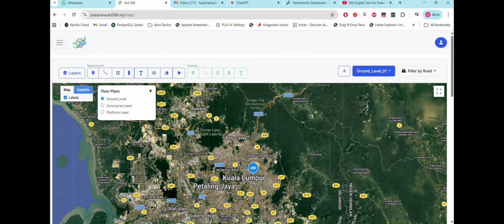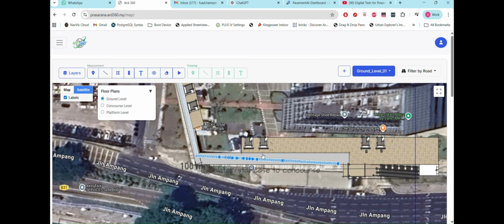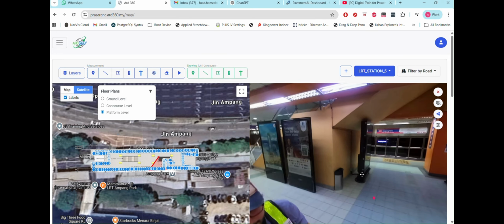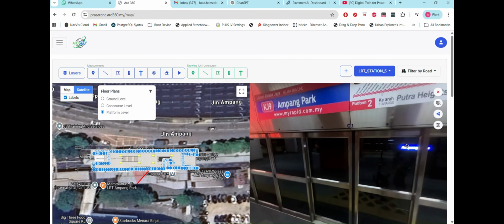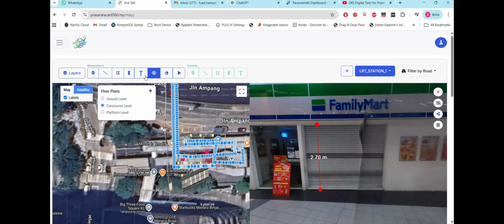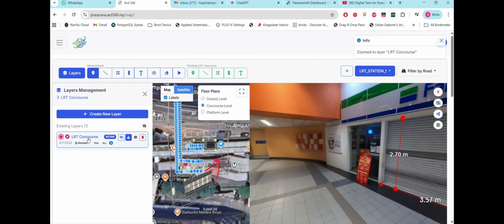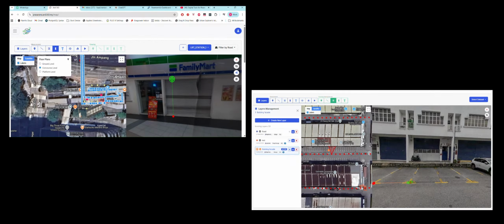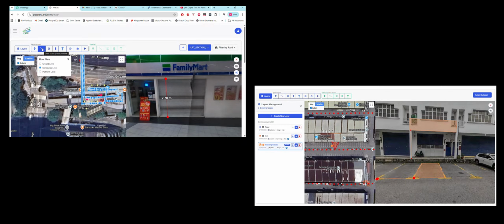ARD360 Indoor Mapping: Turn Any Building into a 360° Digital Twin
Discover how ARD360 Indoor Mapping transforms building interiors into immersive 360° digital twin environments.

In this demo, ARD360 showcases its indoor panoramic visualization capability, powered by UE SLAM technology to generate real-world indoor positioning and geotagged 360° imagery. The platform supports multi-level buildings, floor plan basemaps, virtual walkthroughs, 3D measurements, object tagging, layer management, video streaming integration, IoT system display, and file/document attachment.

With ARD360, users can visualize, measure, tag, manage, and integrate indoor assets within a single unified platform.

Key features shown in this video:
Indoor 360° panoramic visualization
UE SLAM-based indoor positioning
Multi-level building support
Floor plan basemap integration
Virtual indoor walkthrough
3D measurement and object tagging
Layer management and database storage
Video streaming integration
IoT system integration
Files, drawings, images, and document attachment

ARD360 is the unified platform for both outdoor and indoor 360° visualization and mapping applications — your total solution for digital twin systems.

Learn more about Urban Explorer and ARD360:
Urban Explorer Sdn Bhd
360° Mapping | Digital Twin | GeoAI | Smart City Solutions